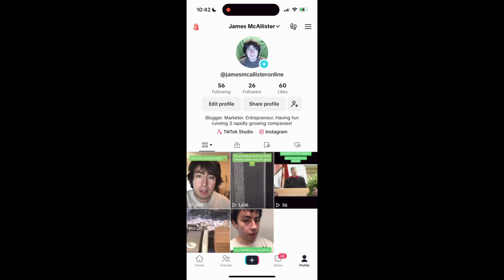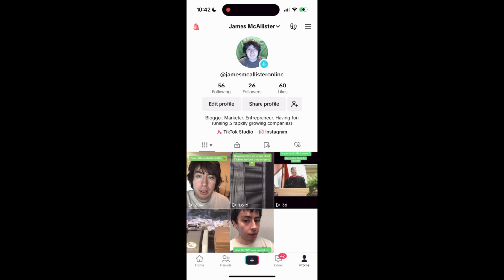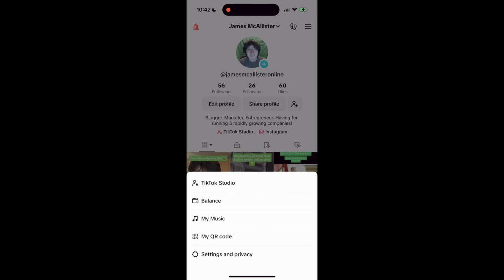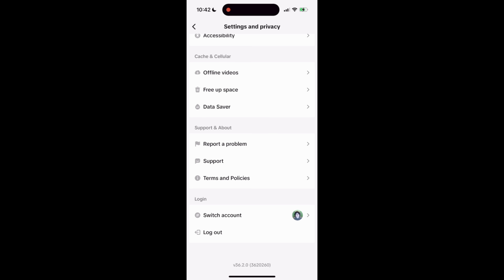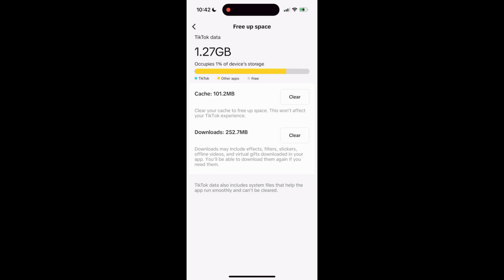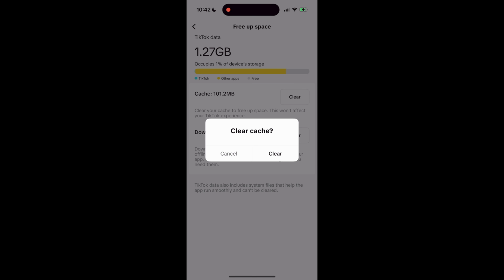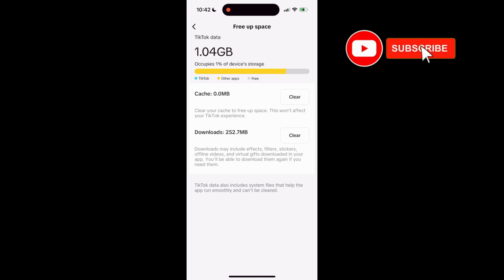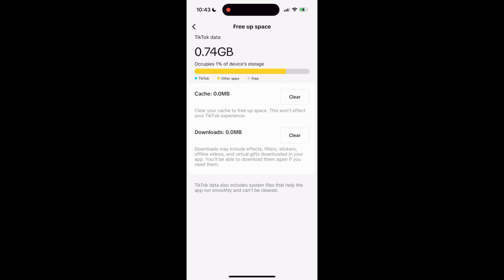How To Delete TikTok Cache And Downloads And Free Up Space! (Step-By-Step Guide)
It's possible that TikTok ends up taking a lot of space on your device, even by accident! Most of the time, this is due to cache and other downloaded files that TikTok uses.

Therefore, if you want to free up some space on your device, clearing the cache and downloads can be a great idea. This simple tutorial will show you how it's done!